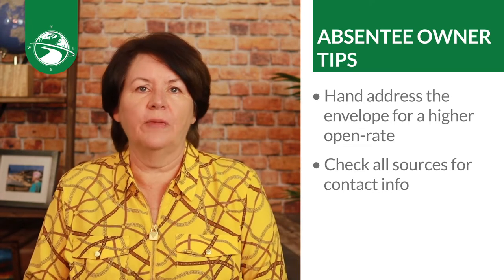Strategies to Attract Sellers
Strategies to Attract Sellers. Even though we search for the magic formula for increased prospecting conversion, it really all boils down to the basics. With that said, you need to make sure you know ALL of the basics! This is another lesson from our Real Estate Sales Builder course.  If you'd like more info on this course, click the button below.  Let's dive into some Strategies to Attract Sellers.